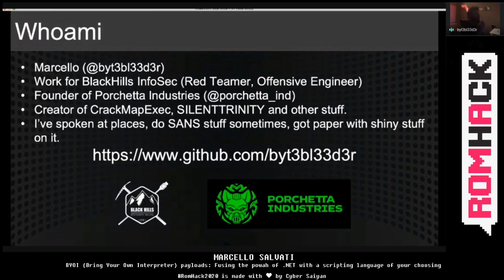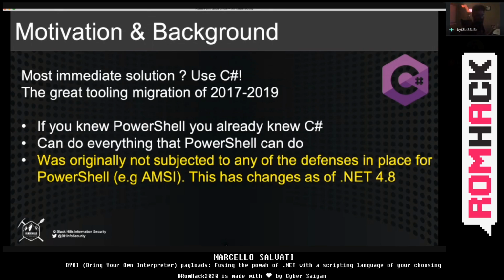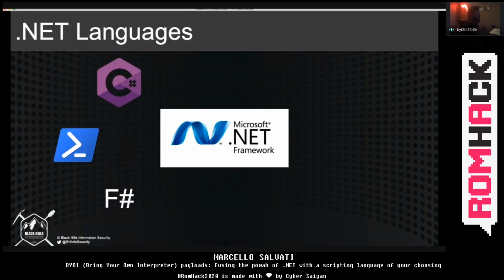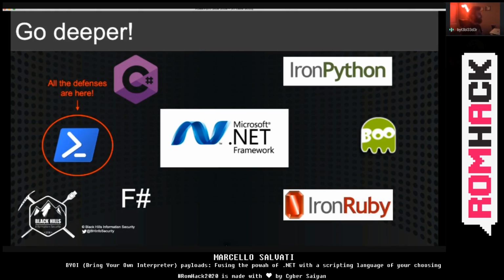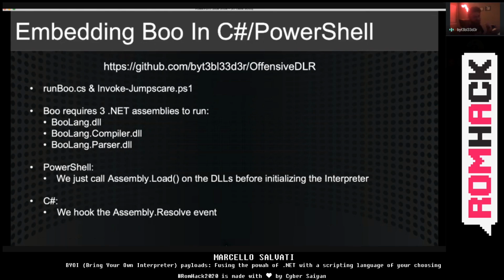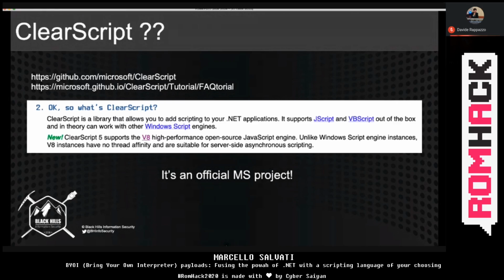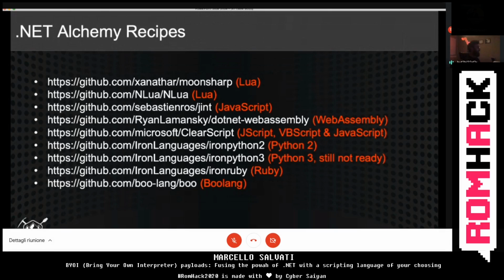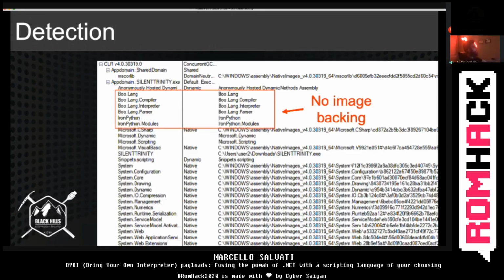RomHack2020 - Marcello Salvati - Payload BYOI (Bring Your Own Interpreter)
Lingua: INGLESE

Marcello Salvati - Payload BYOI (Bring Your Own Interpreter): fondere la potenza di .NET con un linguaggio di scripting a scelta

L'offensiva di PowerShell è in "modalità zombie": è in un certo senso morta, ma non del tutto.
Con tutte le difese che Microsoft ha implementato nel runtime di PowerShell negli ultimi anni, i membri di Red Team/Pentest e i gruppi APT hanno iniziato a evitare di utilizzare payload/meccanismi di distribuzione basati su PowerShell e a migrare verso C#. Tuttavia, C# è un linguaggio compilato. Dal punto di vista operativo, questo presenta alcuni svantaggi importanti: non possiamo essere "flessibili" perché la configurazione di un ambiente di sviluppo adeguato ha un costo aggiuntivo e può richiedere molto tempo, inoltre è necessario compilare tutto continuamente, ecc.